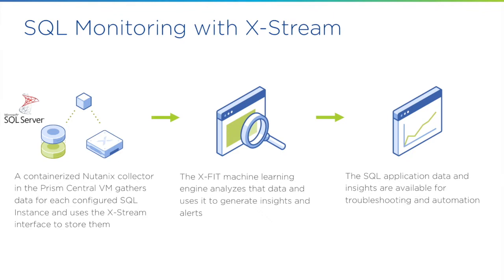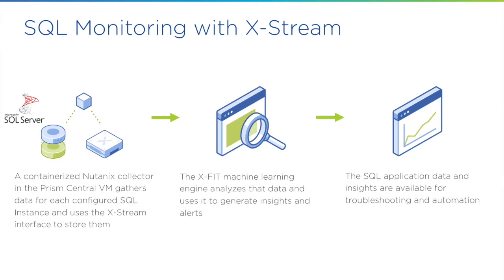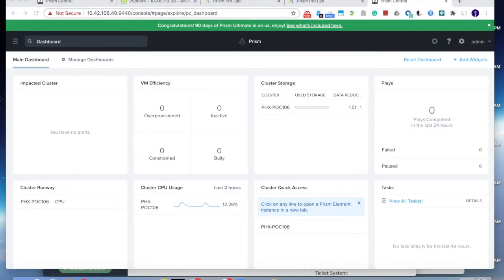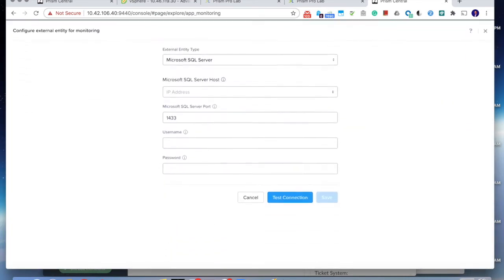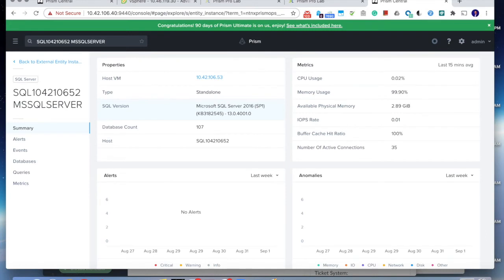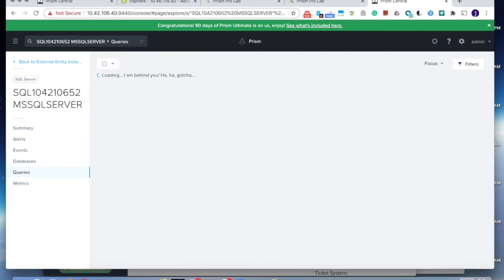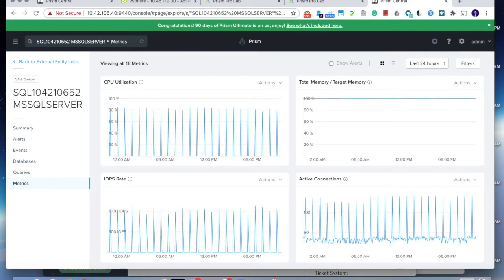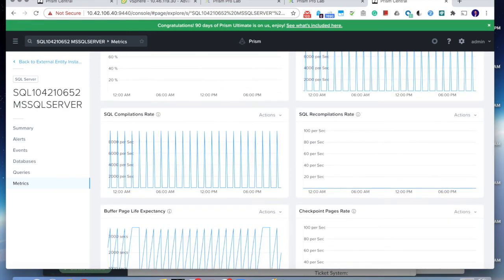What's New in Prism Ultimate 2020.8 (Part 1) | Prism for IT Ops | Nutanix University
To serve the enterprise customers, we expanded our observability to extend our view into applications and expand to the cost data. We create an Ultimate tier to include this expansion.